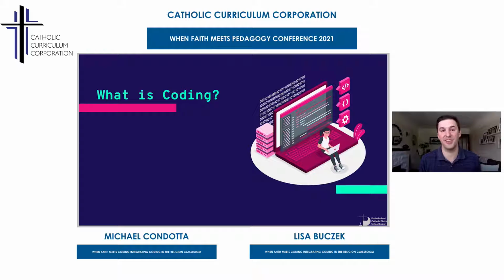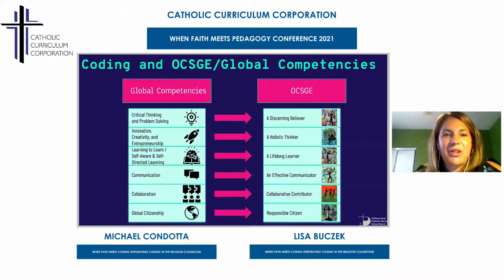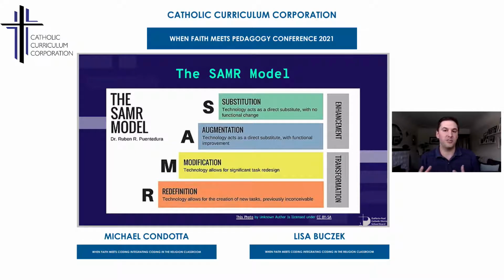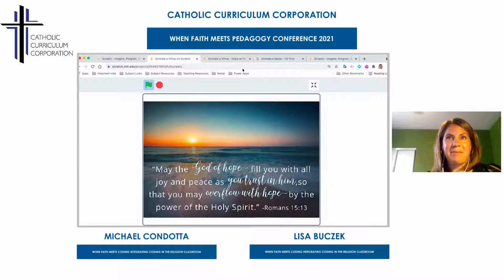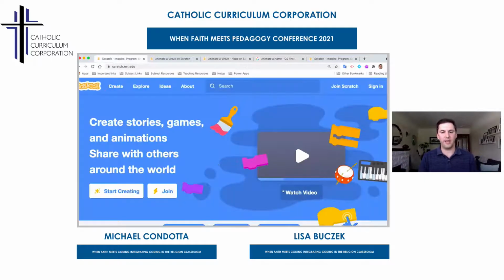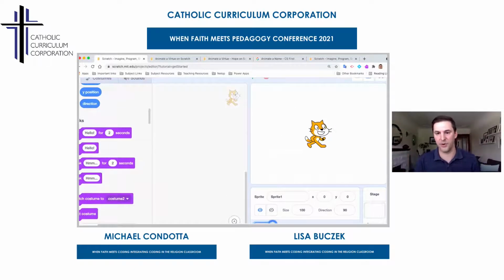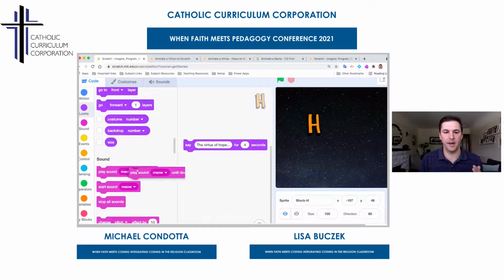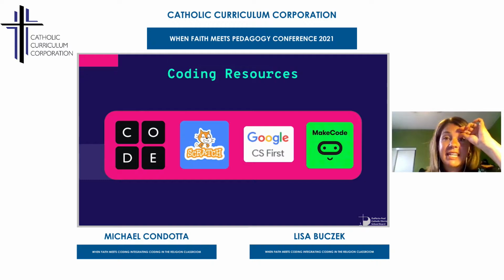When Faith Meets Coding Integrating Coding in the Religion Classroom 29:22 Minutes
In this session, educators will be introduced to
basic coding skills (i.e., how to use Scratch to
code a Loop) and how they can be used by
students to animate a scene in Scratch to
communicate an understanding of their
faith (e.g., coding a scene depicting what hope
means to them, or animating the stations of the
cross or a parable). Educators will also explore
how coding supports the development of the
Ontario Catholic School Graduate Expectations
and the Global Competencies by providing
students with opportunities to become creative,
resilient, collaborative, critical thinkers capable
of navigating the digital world